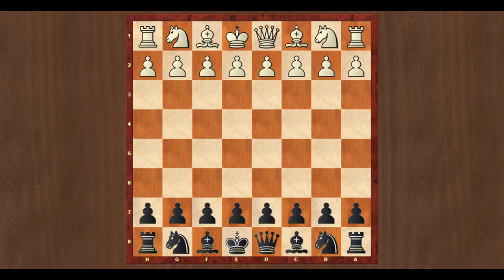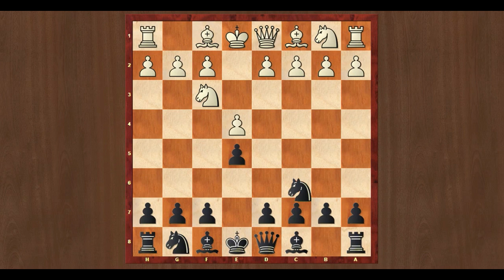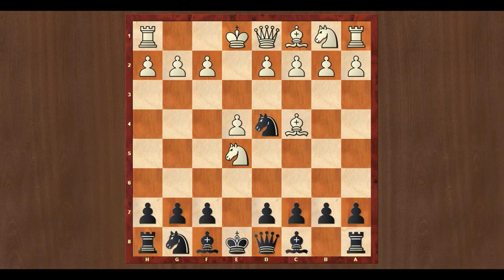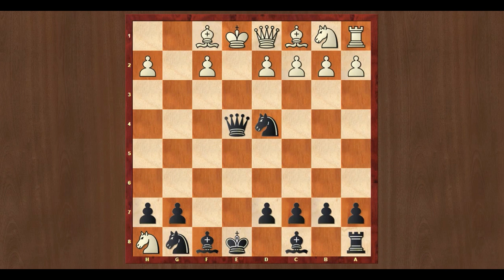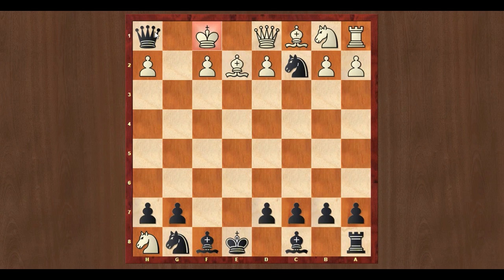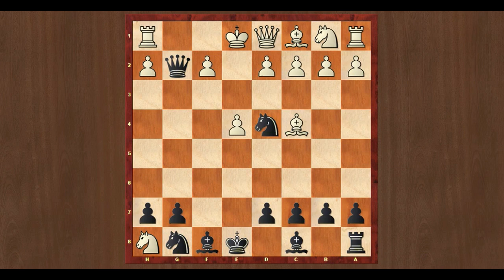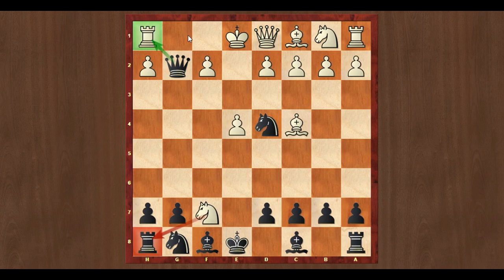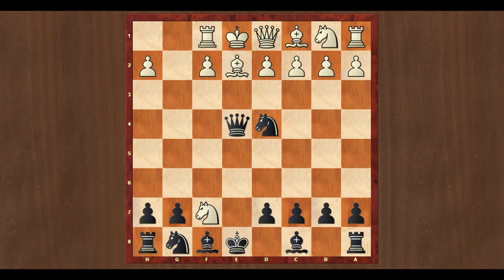3.BLACK-BURN TRAP!! CHESS TRAP AGAINST E4 ITALIAN GAME!!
hello everyone!!
The Blackburne Shilling Gambit is the name facetiously given to a dubious chess opening, derived from an offshoot of the Italian Game, that begins:

1. e4 e5
2. Nf3 Nc6
3. Bc4 Nd4?!
It is also sometimes referred to as the Kostić Gambit after the Serbian grandmaster Borislav Kostić, who played it in the early 20th century.
Wilhelm Steinitz made the first known mention of this line, noting it in 1895 in the Addenda to his Modern Chess Instructor, Part II.[2] The earliest game with the opening on chessgames.com, Dunlop–Hicks, New Zealand Championship, dates from 1911.[3] Another early game, mentioned by Bill Wall, is Muhlock–Kostić, Cologne, 1912.[1][4]

The trap beginning 4.Nxe5!? "continues to catch victims, including two in successive rounds at Blackpool 1987".[5]